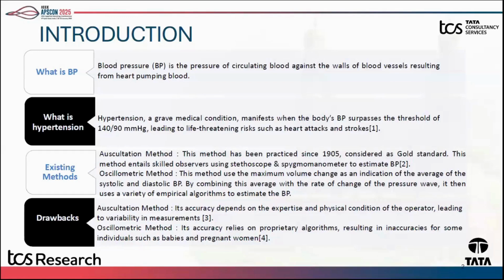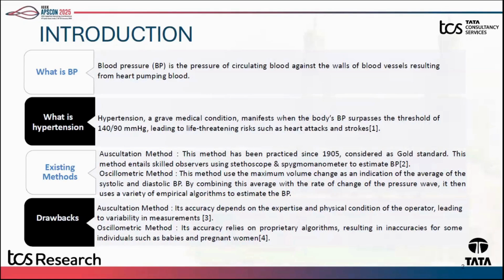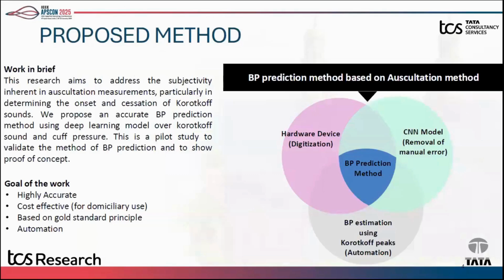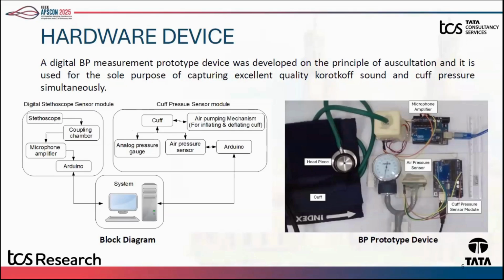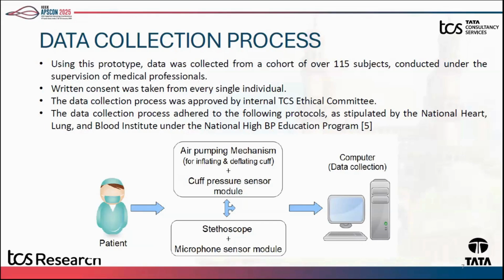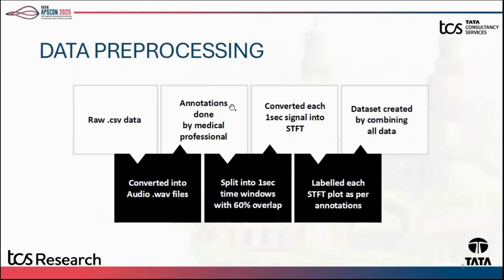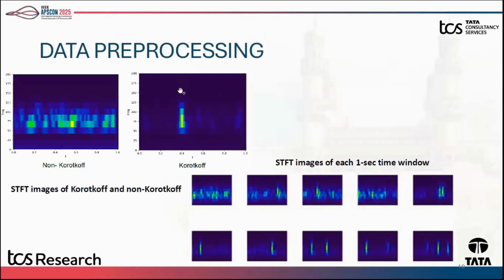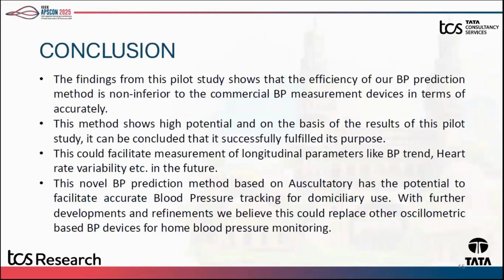Accurate Blood Pressure Prediction Using Korotkoff Sound and Cuff Pressure: A Pilot Study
Title: Accurate Blood Pressure Prediction Using Korotkoff Sound and Cuff Pressure: A Pilot Study
Author: Sushrut Suresh Lingayat (TCS Innovation Labs, India); Sundeep Khandelwal and Murali Poduval (Tata Consultancy Services, India); Sujit Shinde (Tata Consultancy Services Limited, India); Karan Bhavsar (Platform Architect & TCS Research & Innovation, India); Sanjay Madhukar Kimbahune (Tata Consultancy Services Ltd., India); Avik Ghose (Tata Consultancy Services, India)

Abstract: